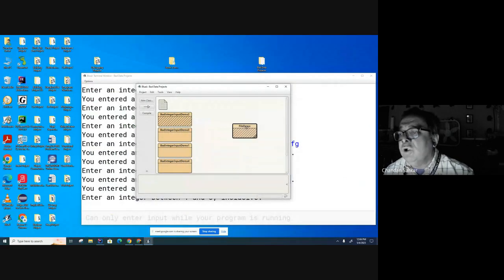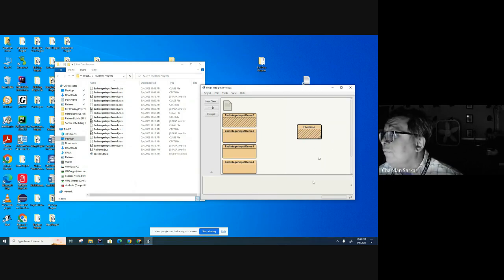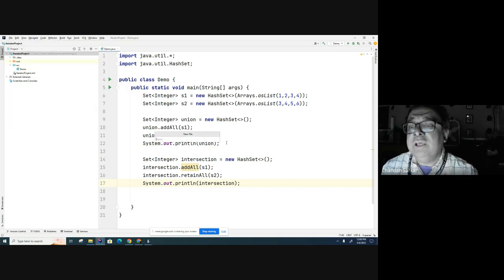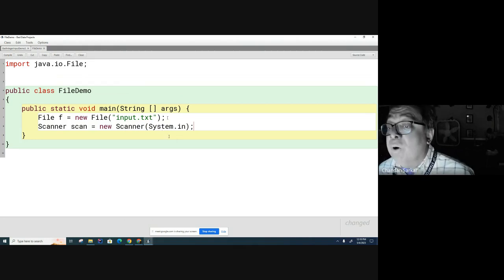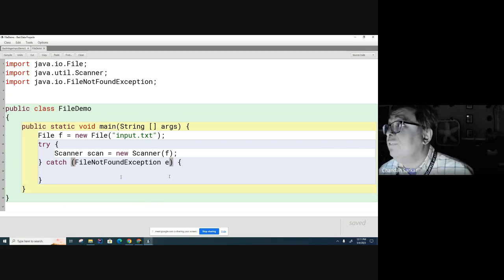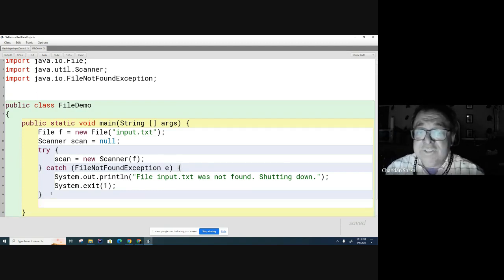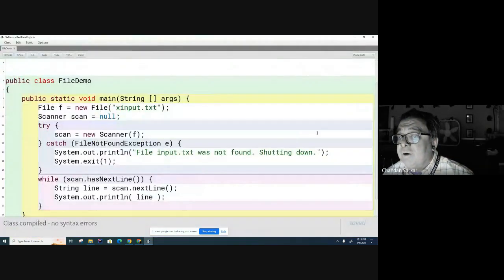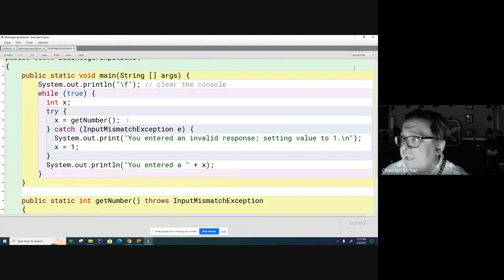CSA 090: Exception Handling for File Errors